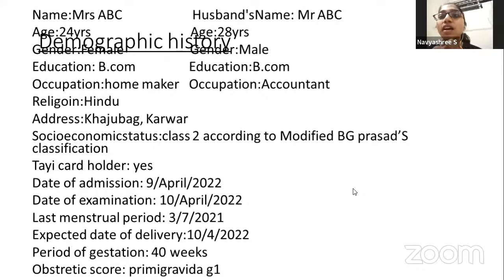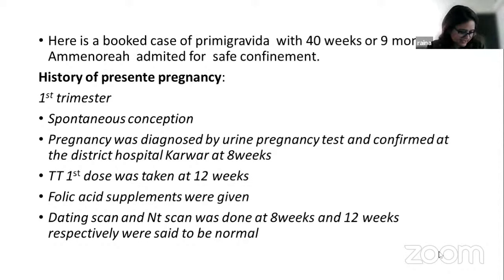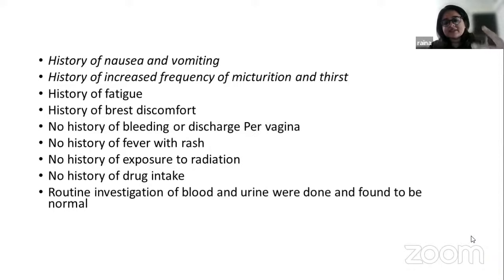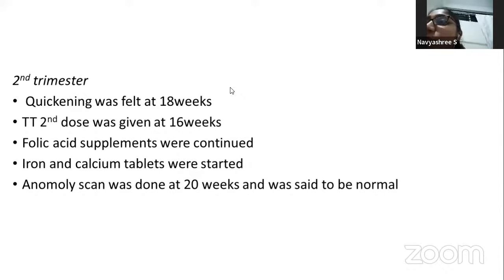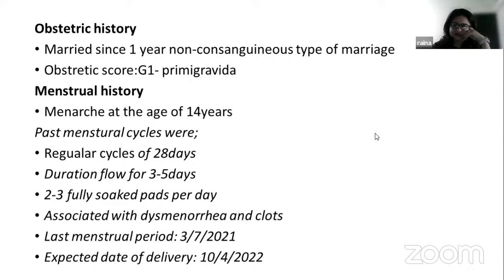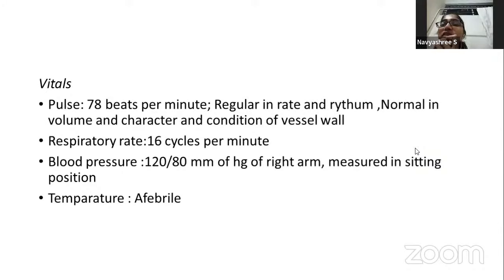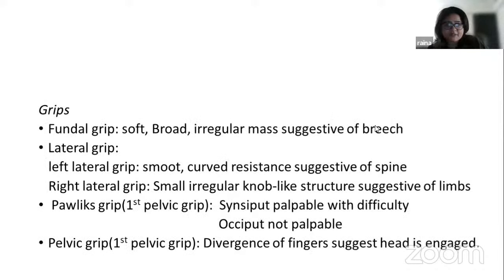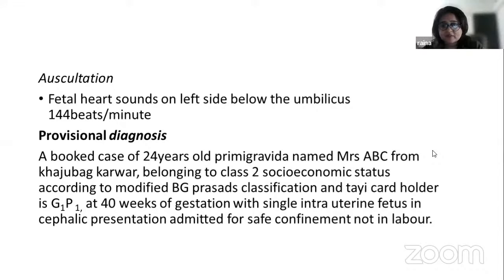ANTENATAL CARE (ANC) Clinical case presentation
Antenatal Care Clinical case presentation by
Ms. Navyashree, 4th year MBBS, KRIMS, Karwar.

Mentor:
Dr. Raina Chawla

• Ex faculty at Lady Hardinge Medical College, New Delhi and KMC, Mangalore.

• Director and Educator at OBG Classes by Dr Raina